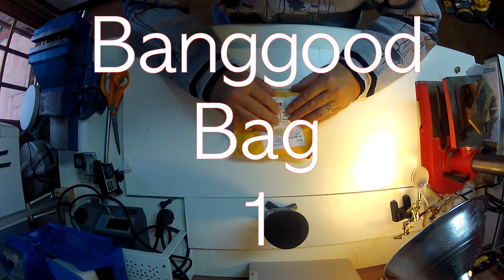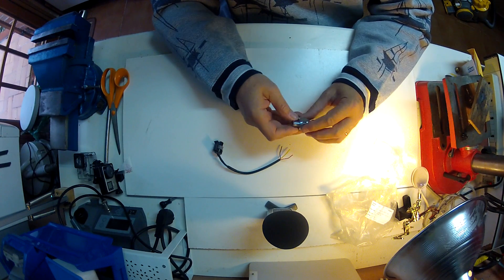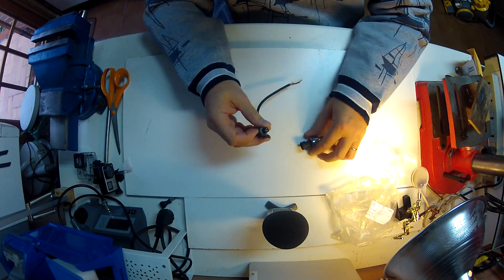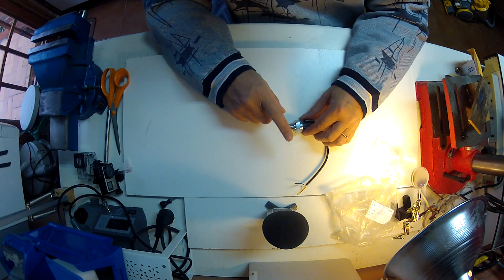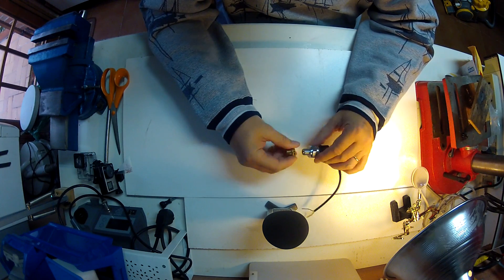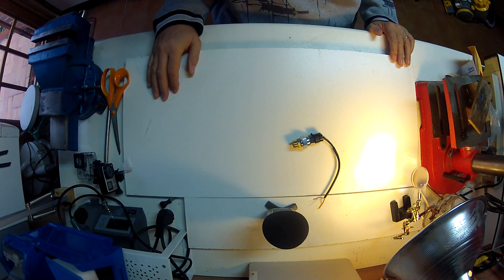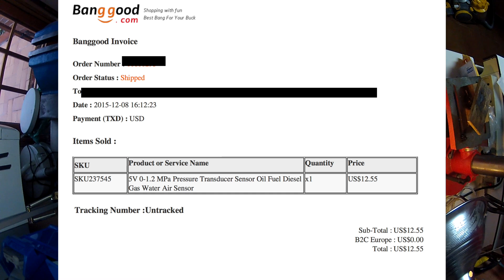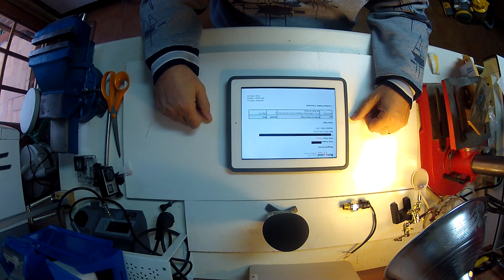Banggood bag 1 - Pressure Sensor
Banggood bag 1
0-5V 1.2MPa pressure sensor review which I was pleased to use in an Arduino / ESP8266 project to monitor heating system water pressure and send alarms when it drops below a set threshold.